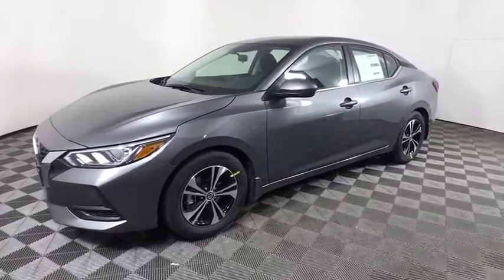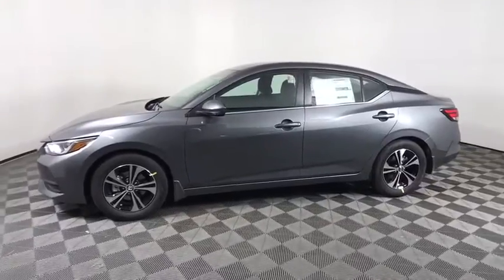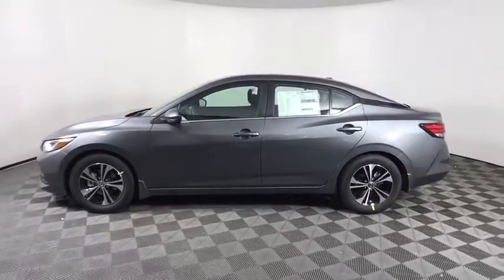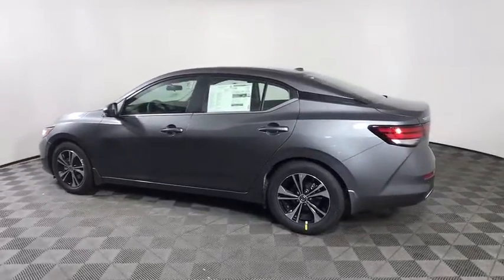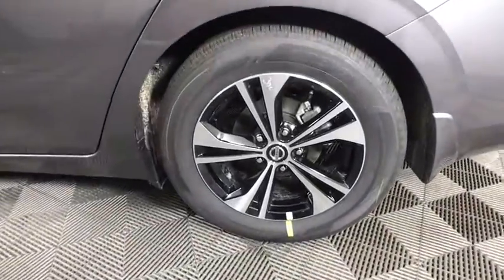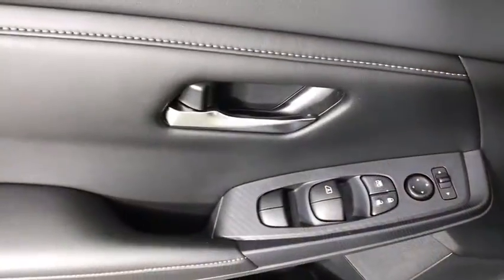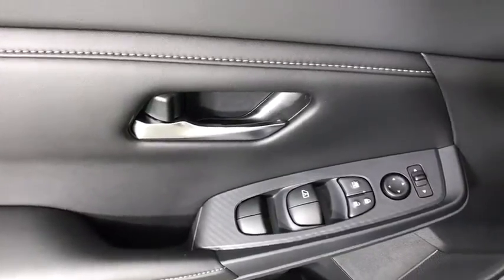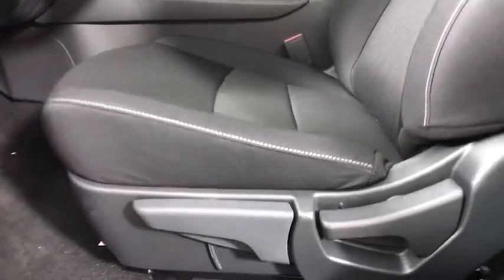2020 Nissan Sentra Albany, Colonie, Latham, Johnstown, Glens Falls, NY N20S1154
Gun Metallic New 2020 Nissan Sentra available in Albany, New York at Destination Nissan. Servicing the Colonie, Latham, Johnstown, Glens Falls, NY area.

Destination Nissan
770 Central Ave